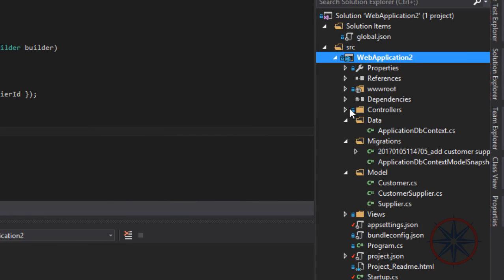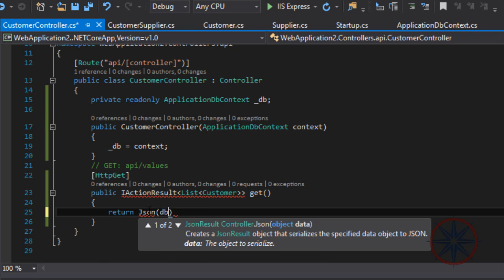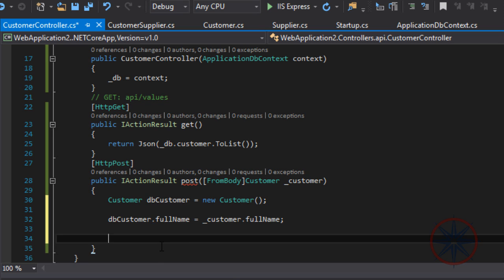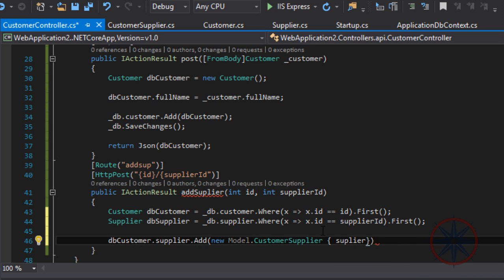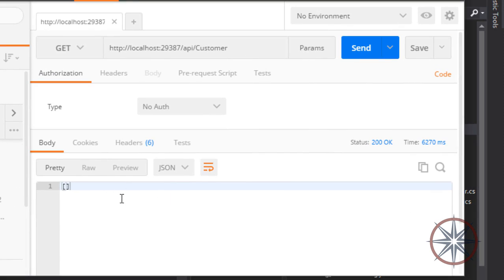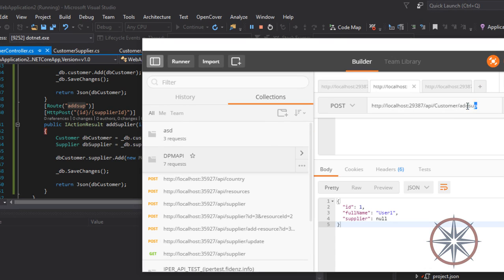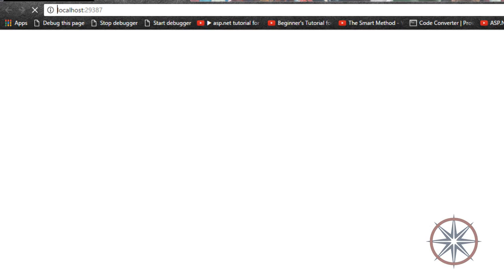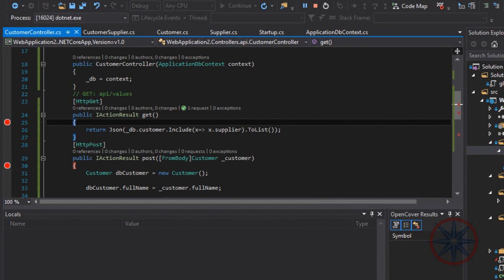.Net Core Many to many relationship - Entity Framework – Part 2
Setup .net core entity framework
dbcontext dependency injection
many to many relationship
database context dependency injection